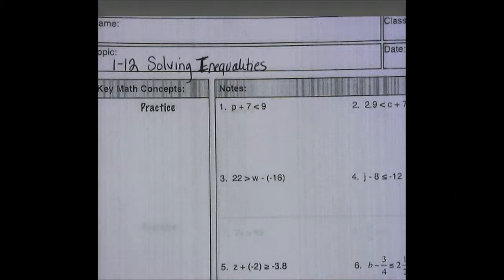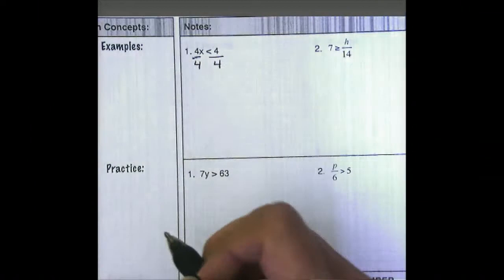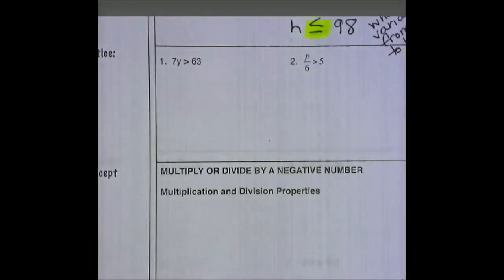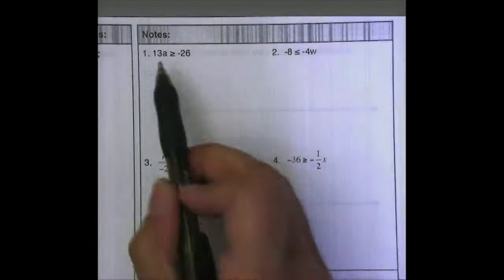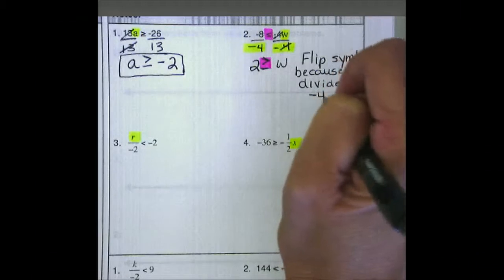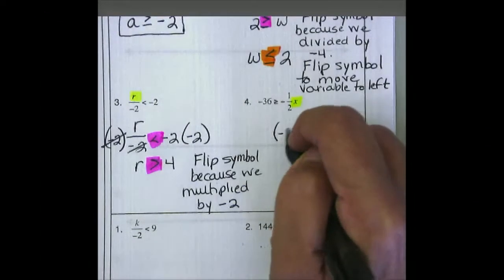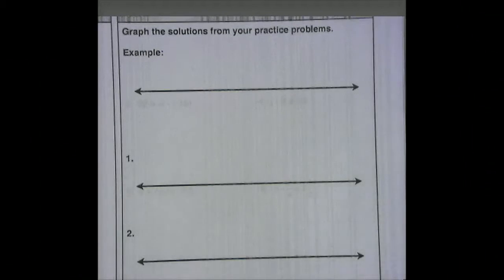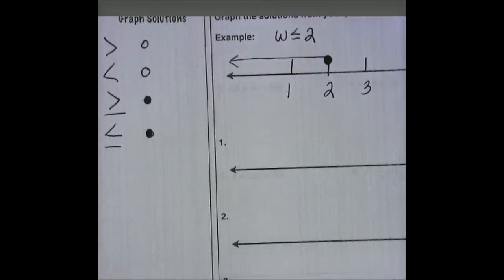1-12B Solving One-Step Inequalities by Multiplying/Dividing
1-12B Solving One-Step Inequalities by Multiplying/Dividing